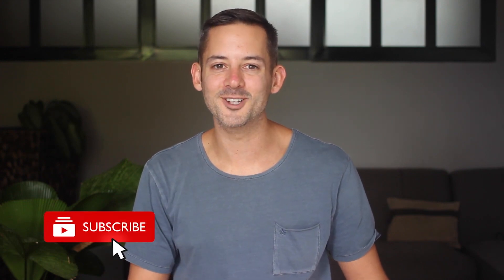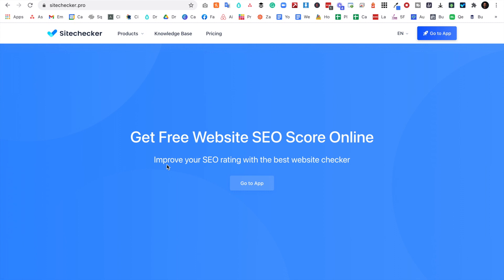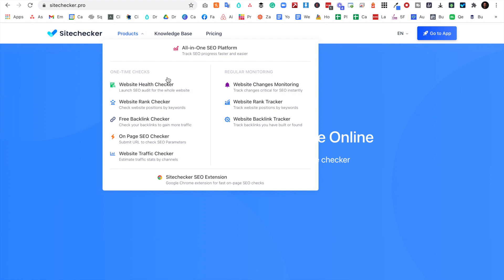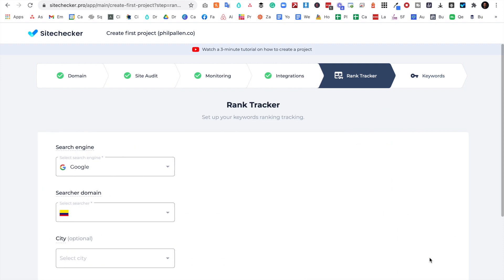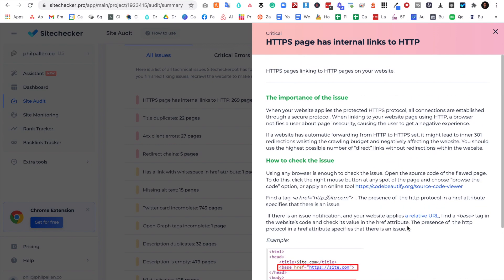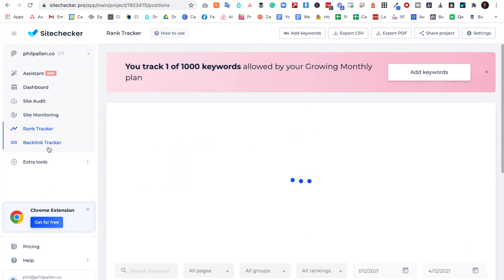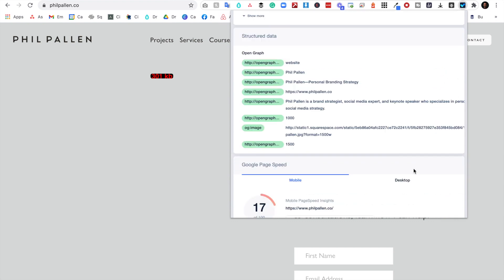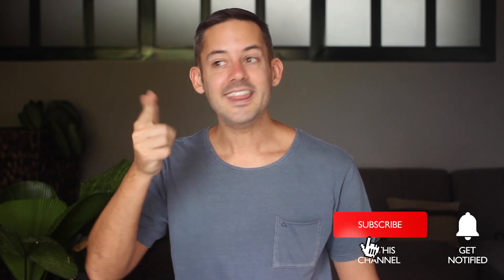SEO for Beginners - How To Rank Your Website on the First Page with Sitechecker | Phil Pallen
Sitechecker is an easy-to-use platform to track and improve your search visibility. In this video, I'm reviewing its features, including SEO audit and management, competitive analysis, the dashboard, its Google Analytics integration, keyword rank tracking, link management, mobile keywords, and more.